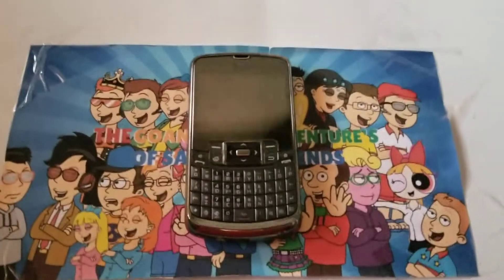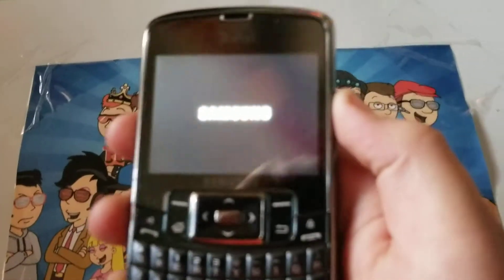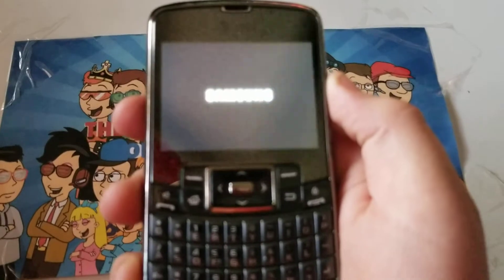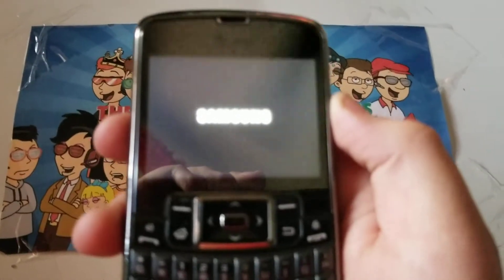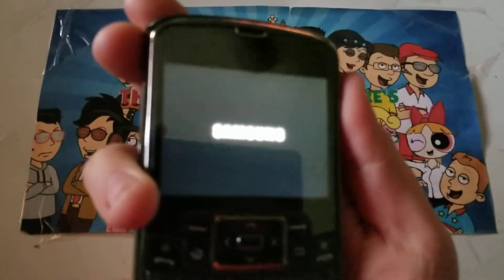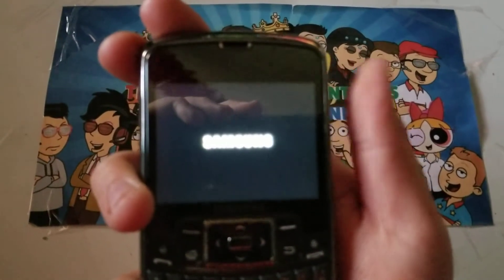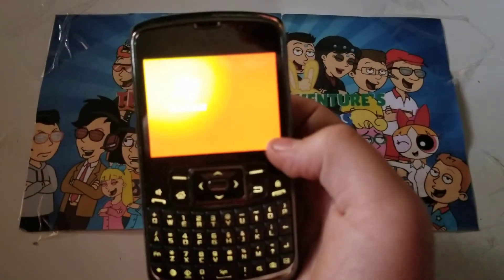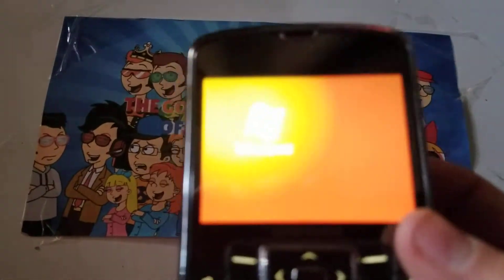AT&T Samsung Jack (SGH-I637)